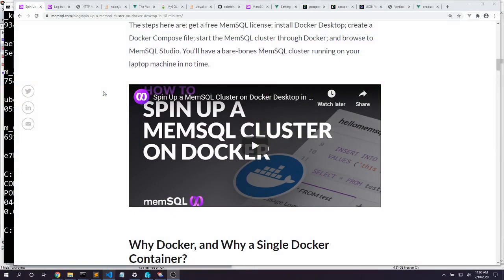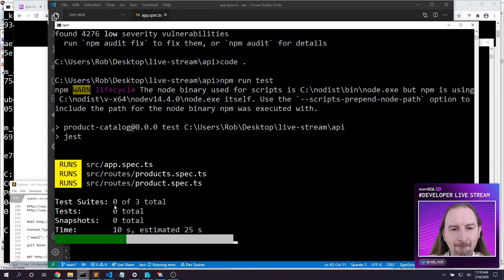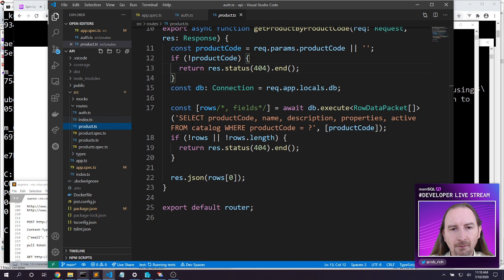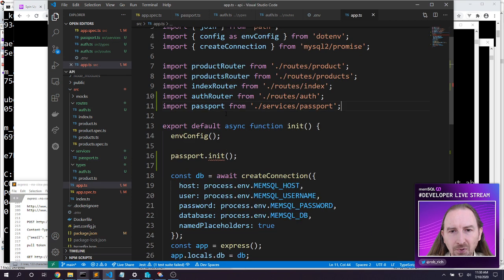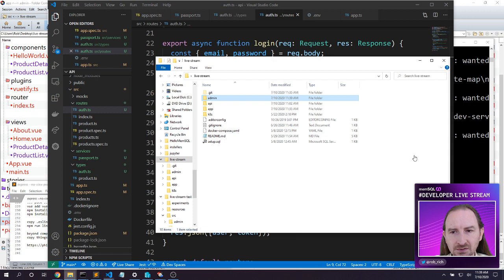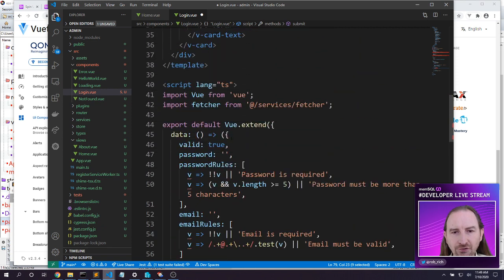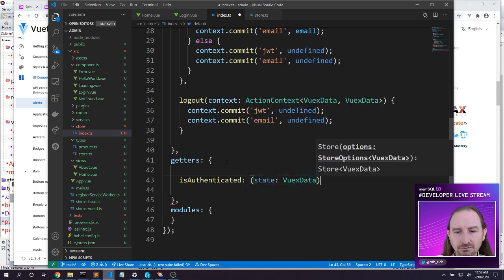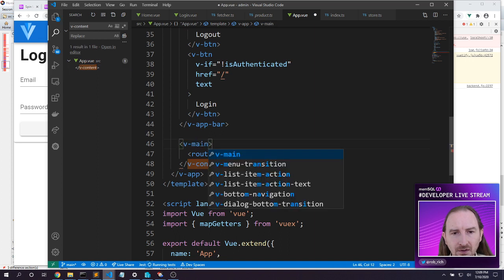passportjs authentication with JWT in typescript and express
Welcome to The SingleStore Developer Live Stream. In this episode, we add @passportjs to authenticate the API with JWT. We test-drive this by adding failing tests first, then add JWT to the @expressjs / @typescript api. Then we begin creating the @vuejs / @typescript app that uses JWT auth.